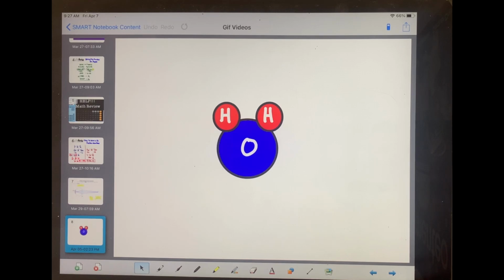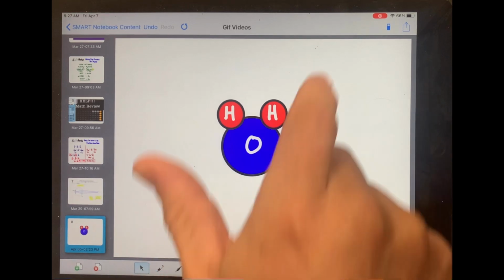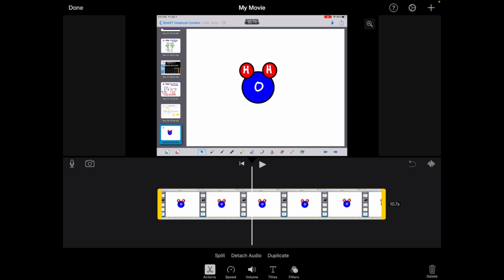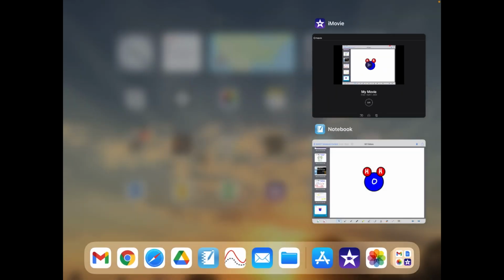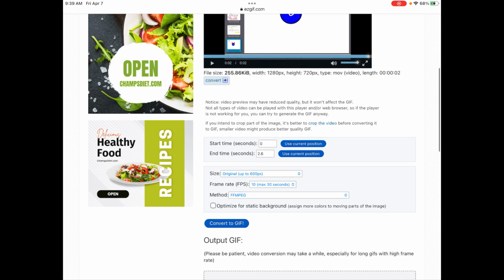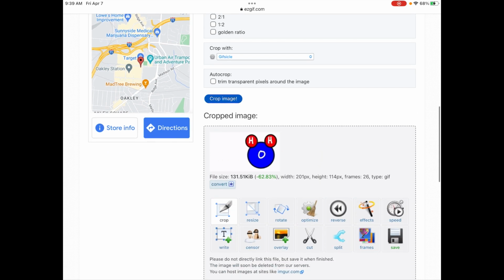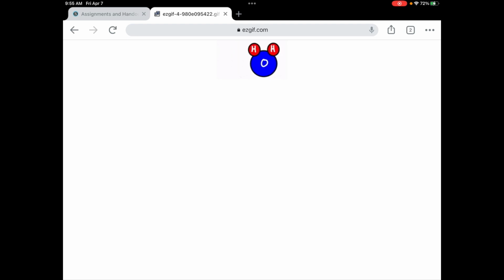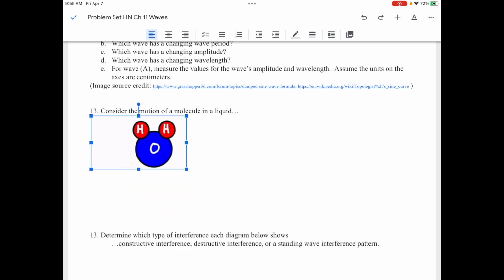Making a GIF on an iPad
This video walks through the process of how to make a GIF animation on an iPad.